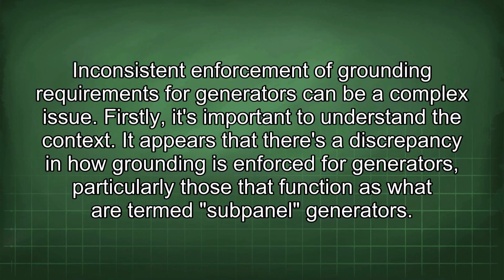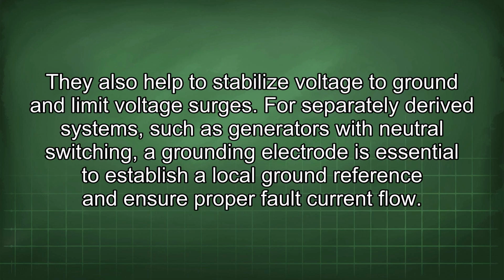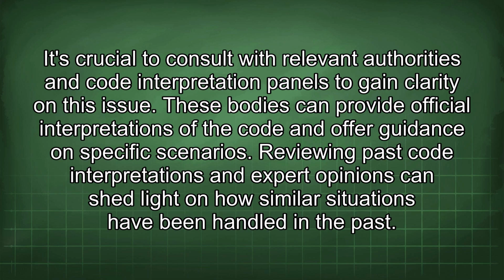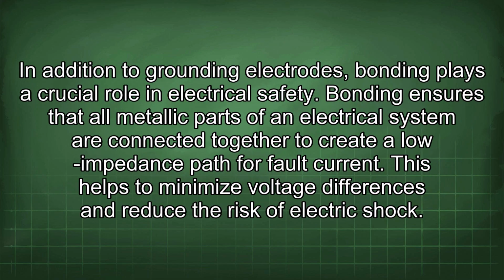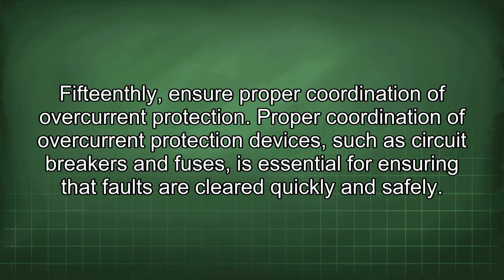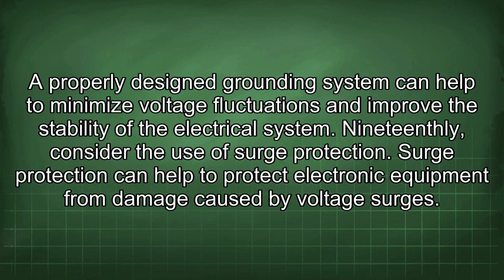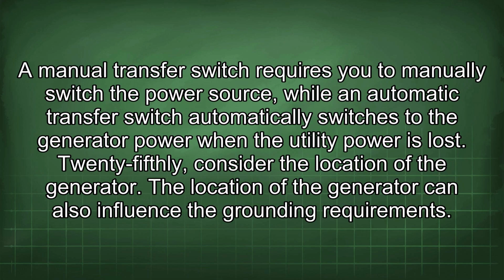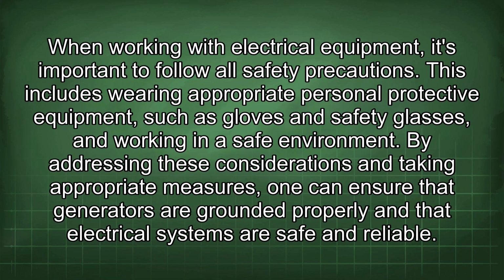Generator Grounding Electrode Requirements Explained Simply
Learn about grounding requirements for generators and address inconsistencies in enforcement. We explore code interpretations and offer recommendations for a fair approach. Enhance safety of electrical installations.